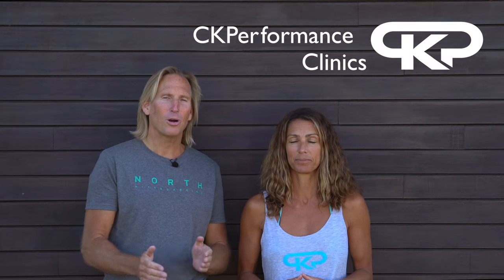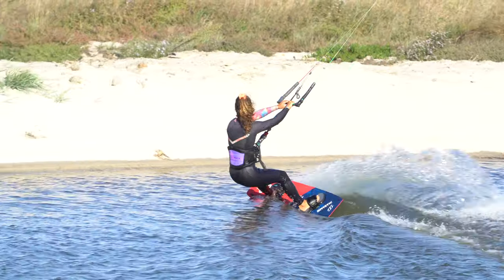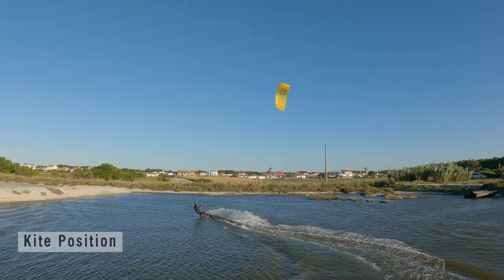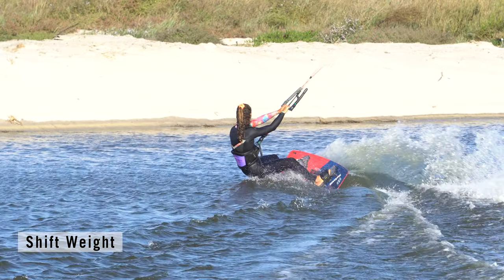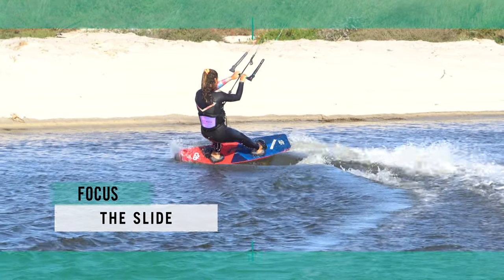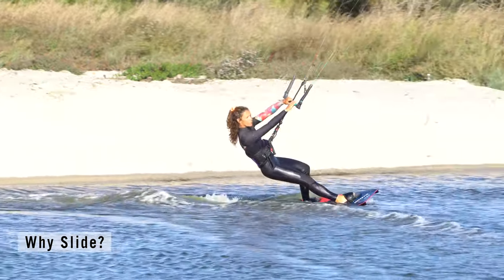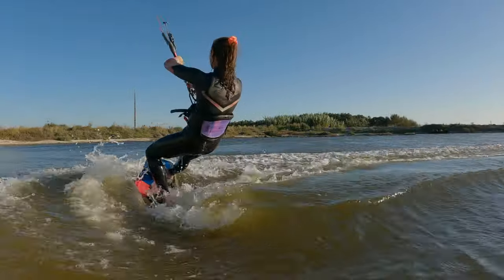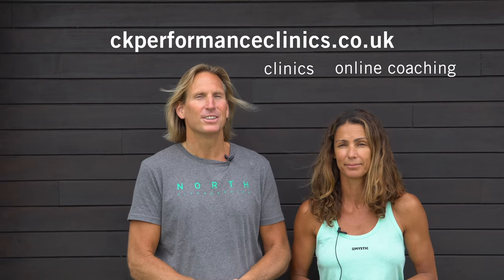How To Slide Turn Transition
To kick off proceedings, this issue, we’ll be taking an in-depth look at the Slide Turn transition in kitesurfing. Unquestionably the first transition on your radar and, unless you plan on crossing an ocean, a move that will top your frequency charts along with launching, landing and body dragging. The Slide Turn comes in many shapes and forms, long ones, sharp ones, carvey ones, spray ones, an endless list of possibilities with the same dependable opportunity to change direction. In short, it never gets old and can only get better.